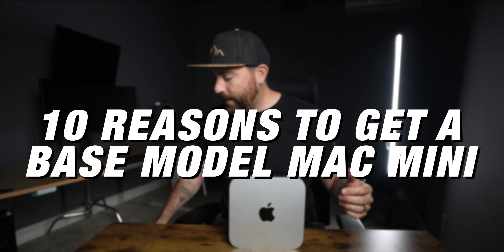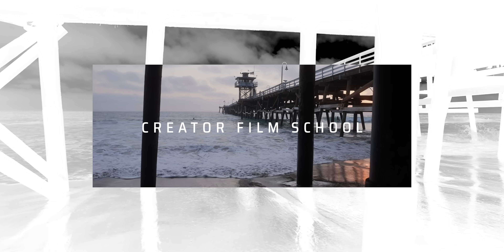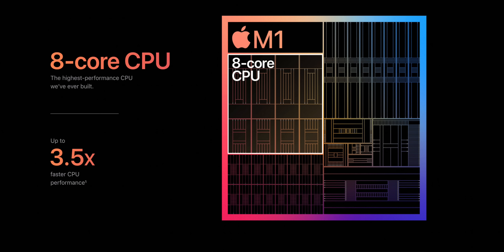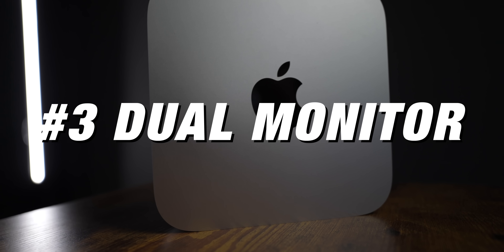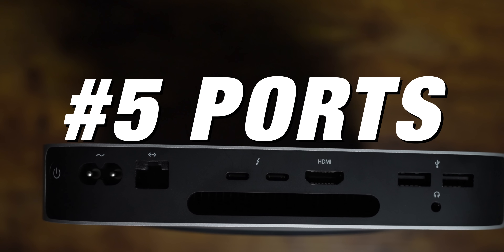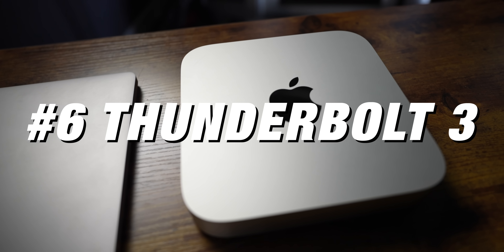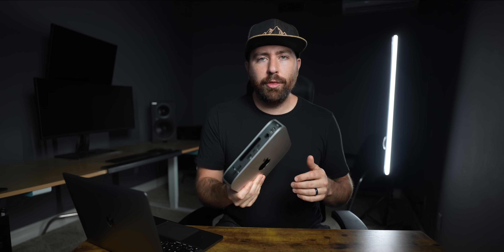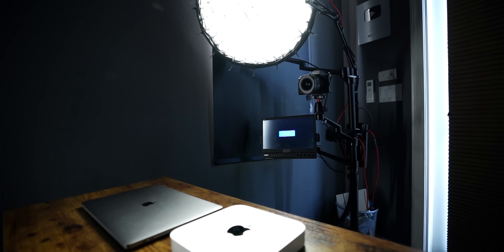MAC MINI M1 - 10 Reason to Get This Computer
The Mac Mini M1 is a powerful machine and this is 10 reasons why you would want to get this computer.  I also go through some reasons why you should wait.

Mac Mini M1
Mackbook Pro 13"
SanDisk 2TB SSD
My Editing Setup Gear